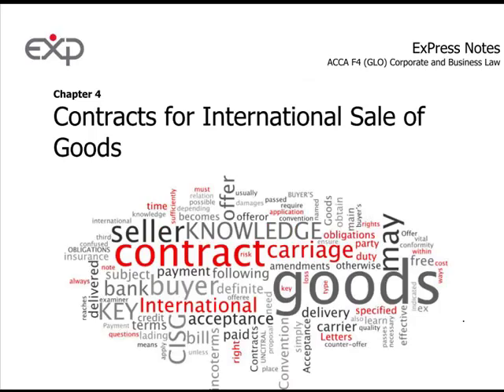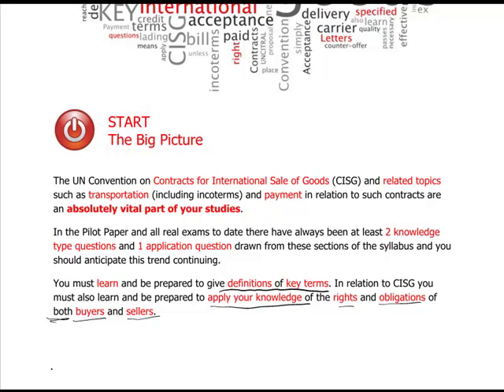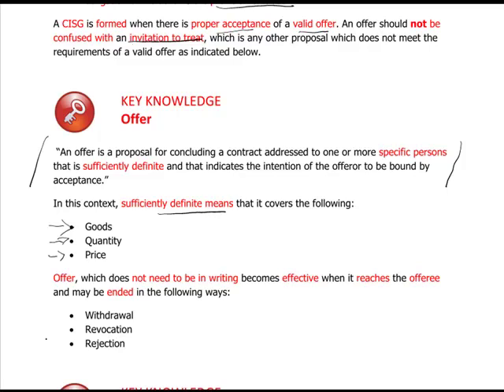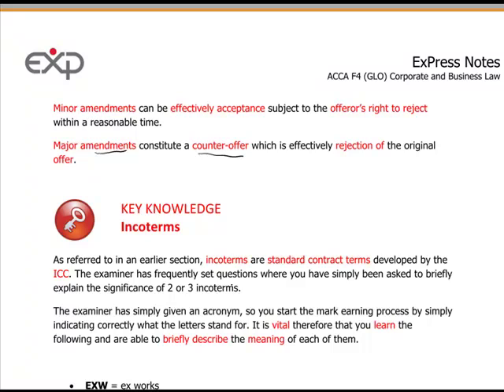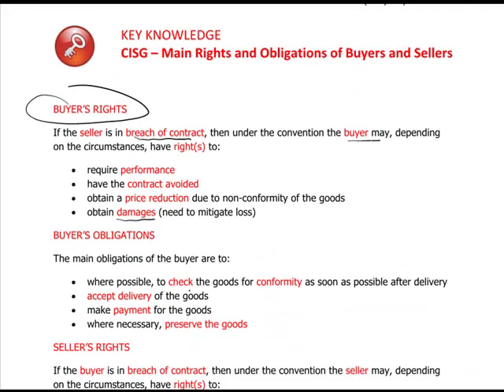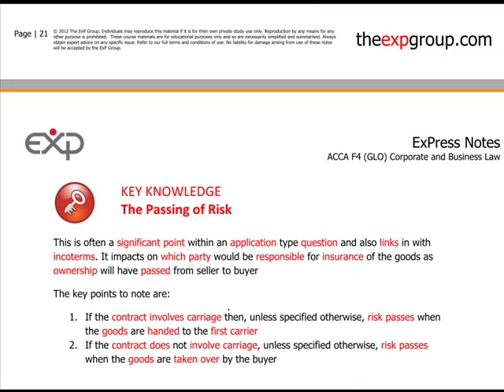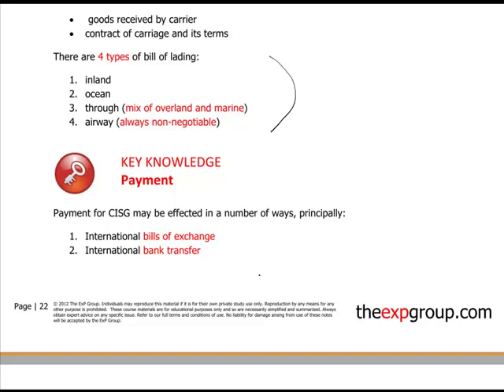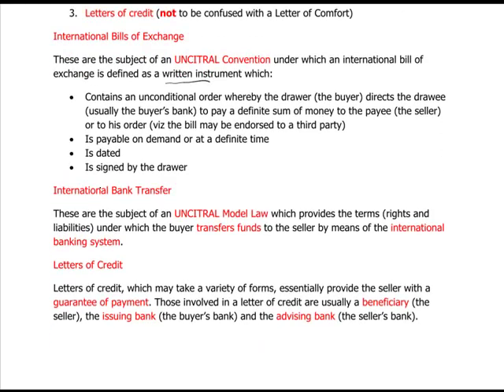ACCA F4GLO - 4. Contracts for International sale of Goods